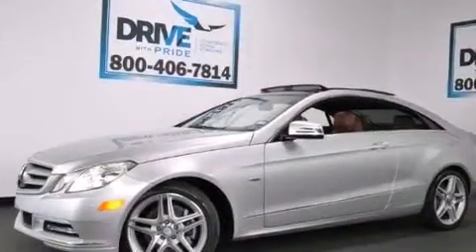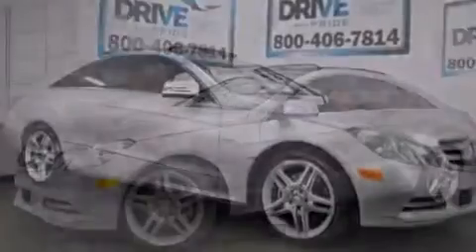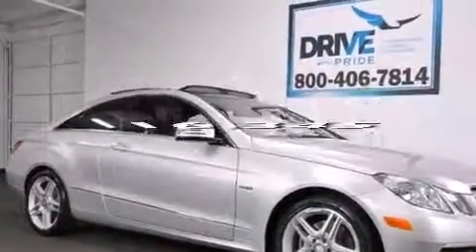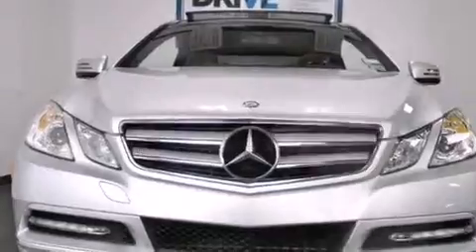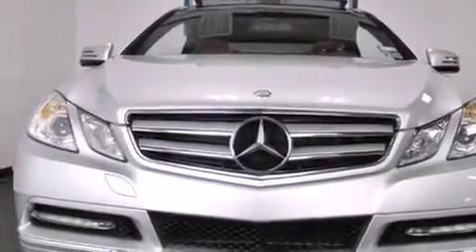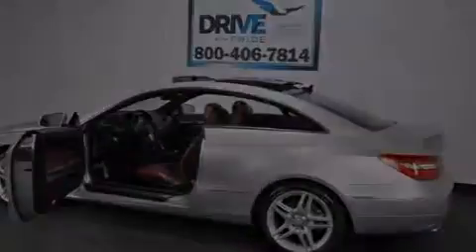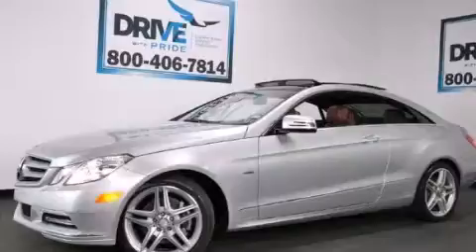Buy 2012 Mercedes-Benz E350 in Houston TX 77074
We have been honored to serve the Houston TX area , we promise that your experience at our dealership will exceed your expectations ! Year : 2012 Make : Mercedes-Benz Model : E350 Engine : 3.5L 24-Valve V6 Engine Trans . : Automatic Exterior : Silver Miles : 16,345 Interior : Red Stock : 528X5158 Drive With Pride 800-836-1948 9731 Southwest Freeway Houston , TX 77074